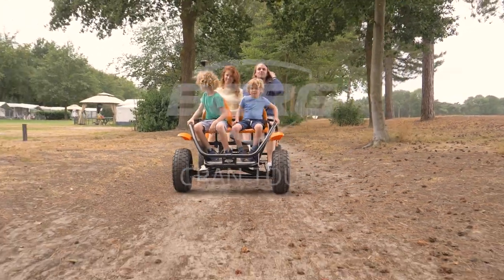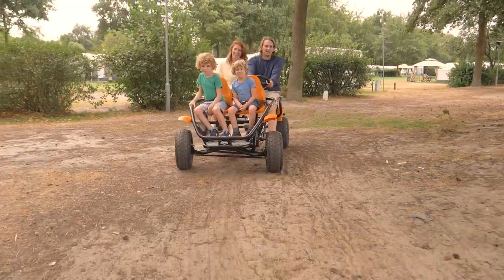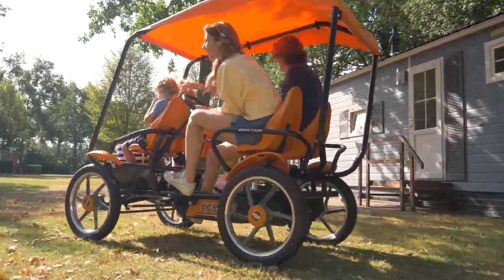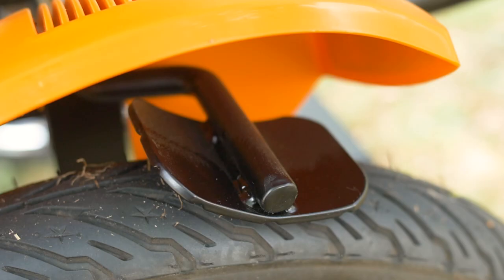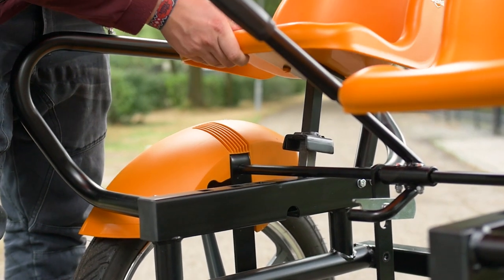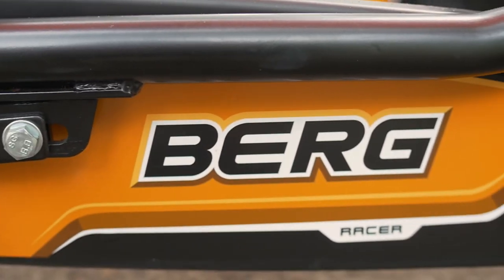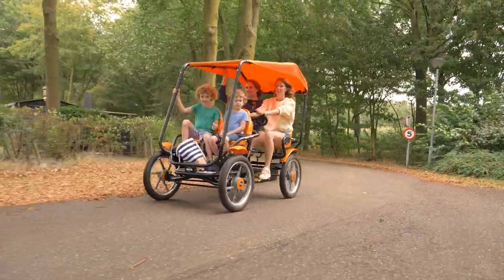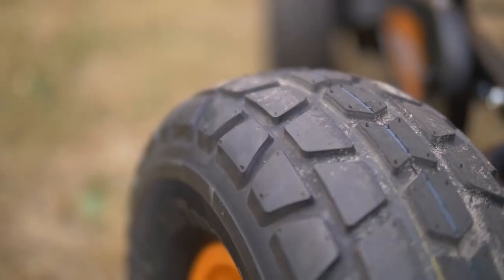BERG Gran Tour | Have a break, discover the world | specifications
The BERG Gran Tour has been revamped! The front seats for the children include retractable seat belts to ensure they can be kept out of the way. The revamped Gran Tour also features an improved steering system and simplified maintenance. The chain guard is easy to open and changing the wheels is a cinch. With its fully up-to-date design, the Gran Tour is too much fun to leave alone.

Suitable for the whole family!

More information on the BERG Gran Tour go-karts can be found

Would you like to see this go-kart at one of our dealers? That is definitely possible! Find the dealer closest to your home

Extended warranty!